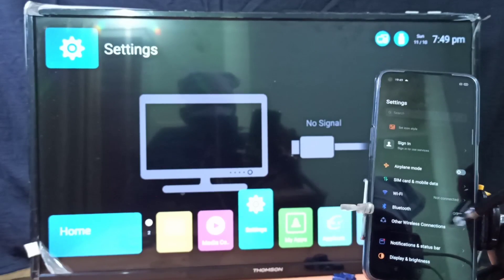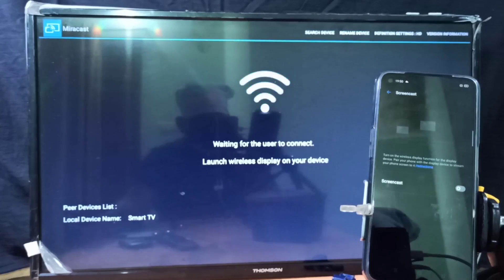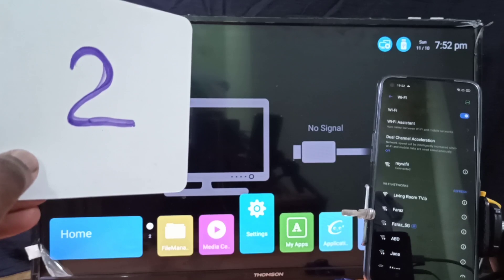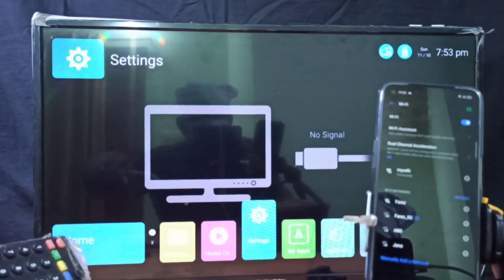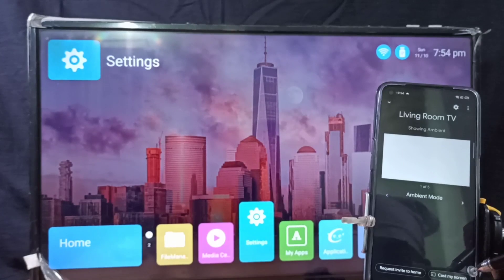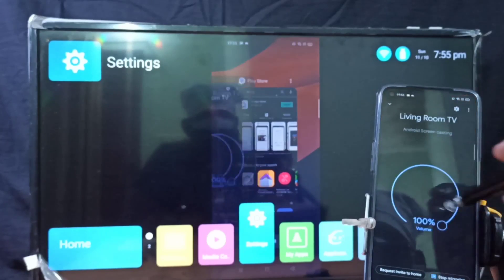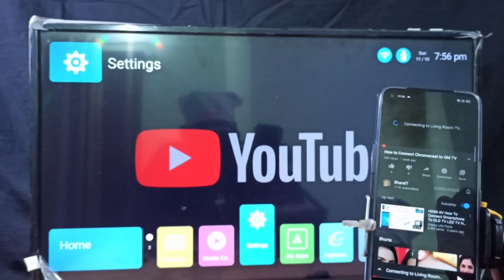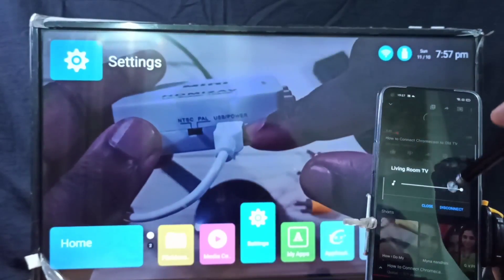How to do Screen Mirroring in REALME 7 Pro | 3 Ways | Wireless Display | Screen Cast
3 ways do Screen Mirroring in REALME 7 Pro
How to Connect REALME Phone to Smart TV
Realme, android, Realme UI 2.0, android 10, android 11,mobile, phone, screen cast, screen casting, wireless display, screen mirroring, wifi direct,chromecast